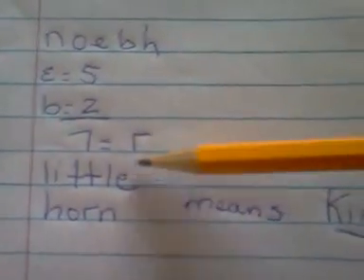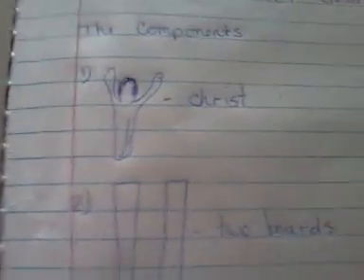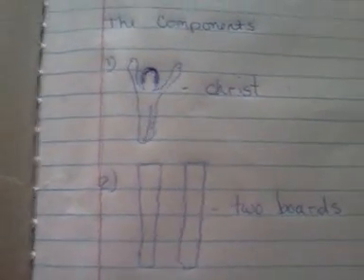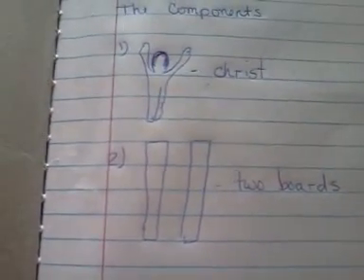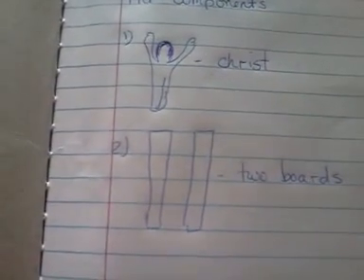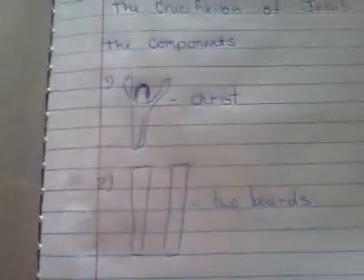Ancient Secrets Of The Crucifixion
This video reveals hidden messages within the crucifixion